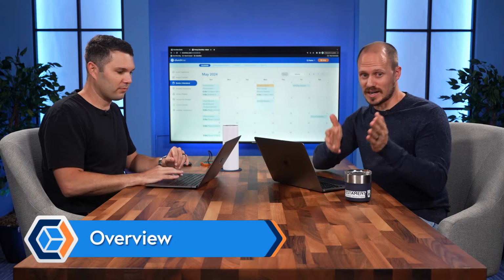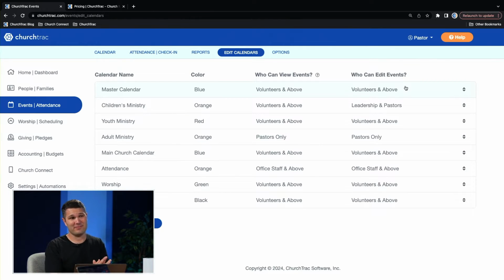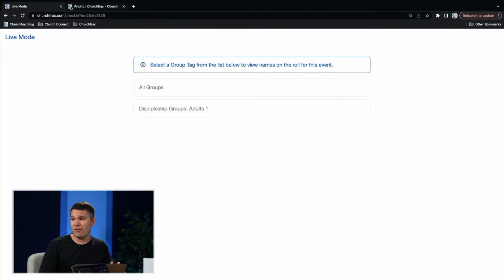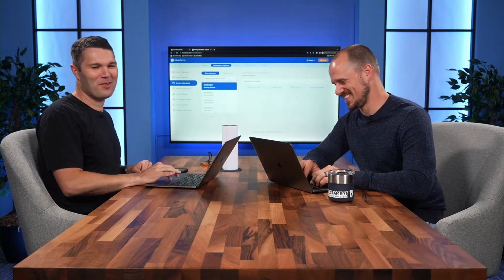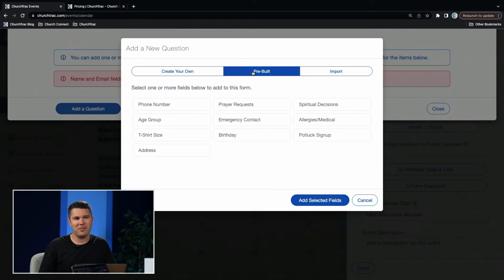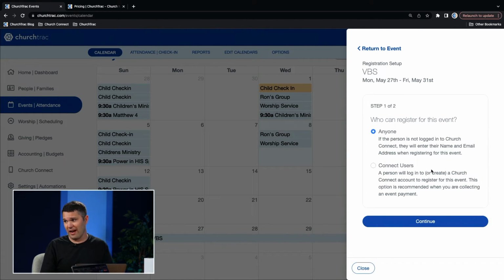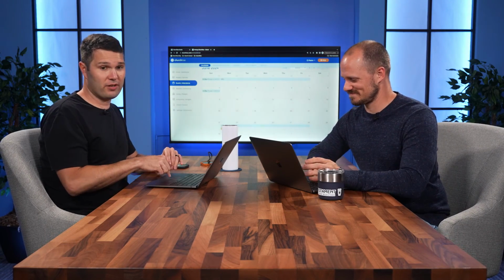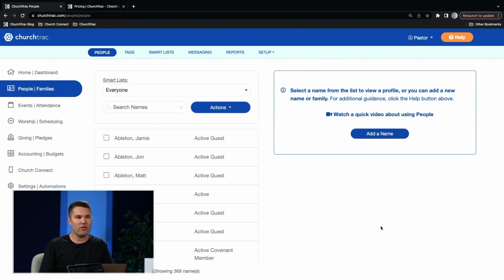ChurchTrac MasterClass Livestream - 5/8/2024: Events & Attendance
We cover the most advanced features of ChurchTrac's Events and Attendance Screens

0:00 - Intro
2:49 - Overview
5:00 - Options
8:44 - Creating Calendars
10:25 - Attendance Tracking
21:48 - Registrations
48:18 - Conclusion

ChurchTrac is an all-in-one church management software for managing your church and communicating with your people.